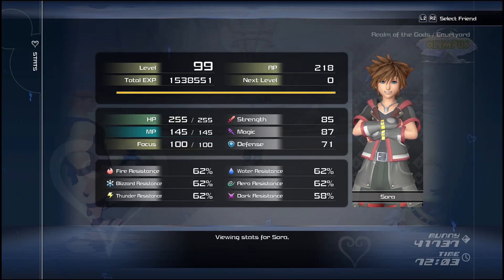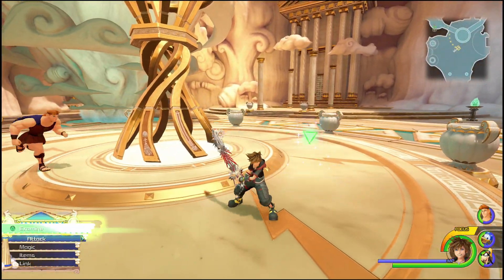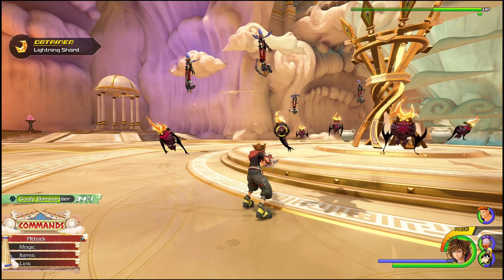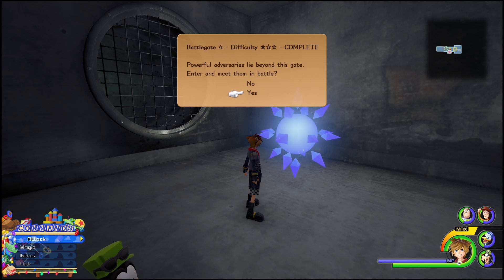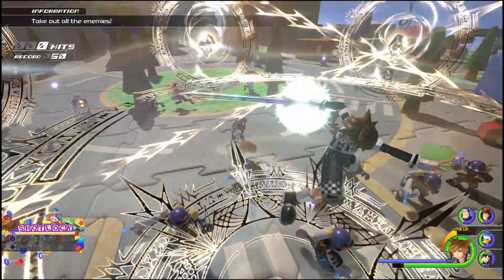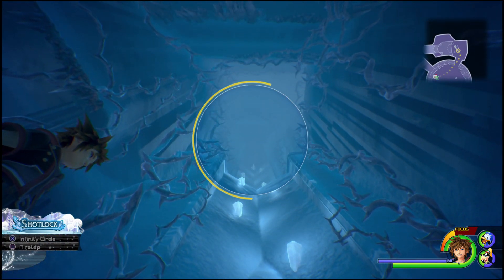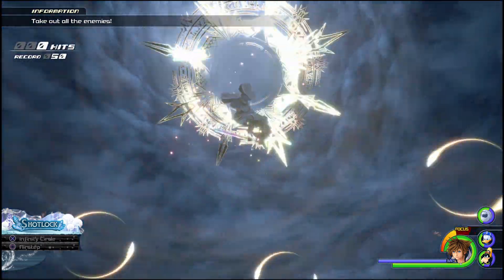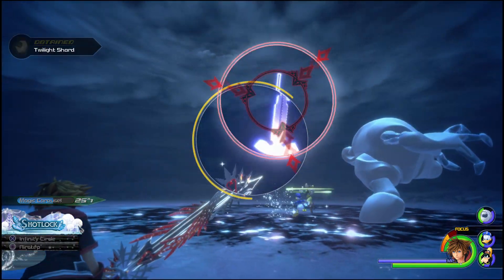Kingdom Hearts 3 How to Level up FAST!!! (30,000 XP every 1 Minute) Leveled Out Trophy / Achievement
KH3 Fastest way to Level up. Fast and Easy Farming Method close to 30,000 XP per minute. 1st you you need to have completed the story so that you will have access to the Battlegates and 2nd you will need to have the Ultima Weapon. This will help you get to Max Level 99 and unlock Leveled Out.

🏆 All Kingdom Hearts 3 Trophies / Achievements 🏆

A New Journey
Begin your brand new adventure.

Clash of the Gods
Adventure through Olympus and complete the story.

A Wish at Twilight
Adventure through Twilight Town and complete the story.

Inseparable Friends
Adventure through Toy Box and complete the story.

Happily Ever After
Adventure through the Kingdom of Corona and complete the story.

The Power of Laughter
Adventure through Monstropolis and complete the story.

An Act of True Love
Adventure through Arendelle and complete the story.

Way of the Pirate
Adventure through The Caribbean and complete the story.

Making a Difference
Adventure through San Fransokyo and complete the story.

Home Again
Adventure through the Hundred Acre Wood and complete the story.

The Hearts Joined to His
Gather the seven guardians of light.

No Matter What
Reunite with Kairi.

The Battle to End All
Begin the final confrontation with Master Xehanort.

Another Chapter Closed
Finish the game and view the ending.

Hidden Kings
Complete the Lucky Emblems section of the Gummiphone.

Know Thine Enemy
Complete the Adversaries section of the Gummiphone.

No Stone Unturned
Complete the Treasures section of the Gummiphone.

Synthesist
Complete the Synthesis section of the Gummiphone.

One for the Books
Complete the Game Records section of the Gummiphone.

Tall Enough to Ride
Use an attraction to defeat enemies for the first time.

Heartbound
Use a link to defeat enemies for the first time.

Grand Mage
Cast grand magic for the first time.

Rook
Defeat 5,000 enemies.

Salvager
Use the gummi ship to obtain 20 unique treasures.

Dreadnought
Fully power up the Leviathan.

True Captain
Sink 200 enemy ships in The Caribbean.

Say Cheese!
Snap your first photo.

Lasting Memories
Hold on to 50 photos.

Cornucopia
Collect every type of ingredient.

Master Chef
Earn an "Excellent" while preparing every type of cuisine.

Blademaster
Obtain a Keyblade that is fully powered up.